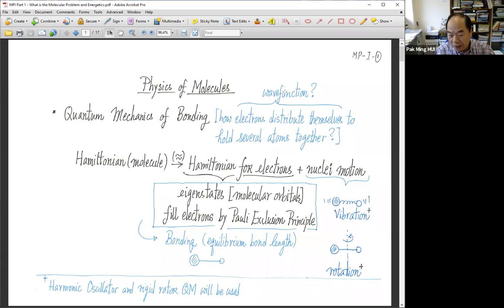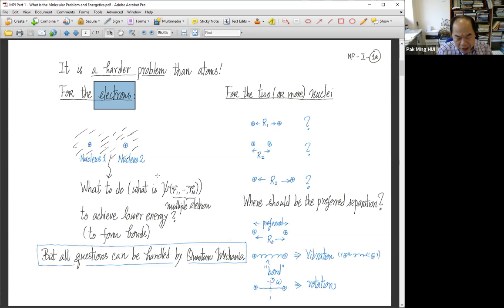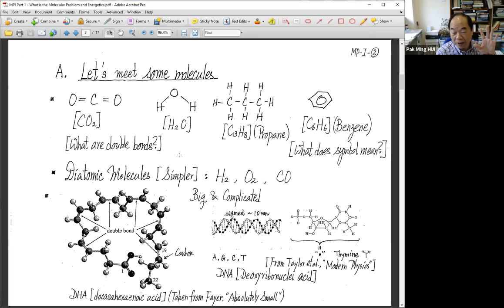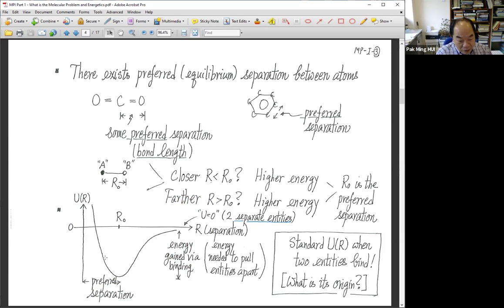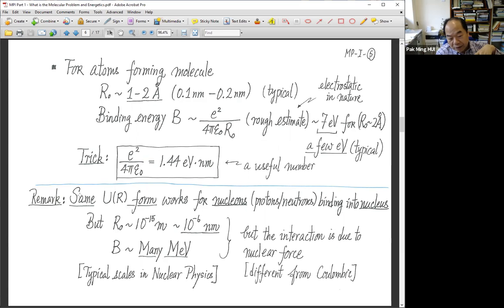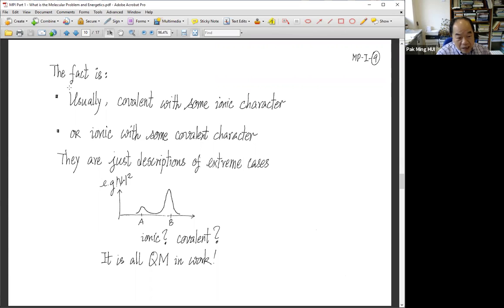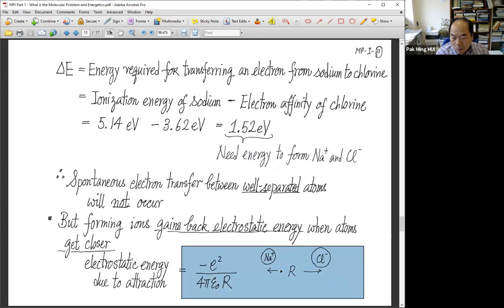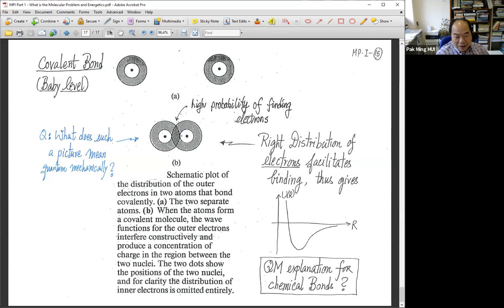GMT20210323 013354 Recording 1632x1014